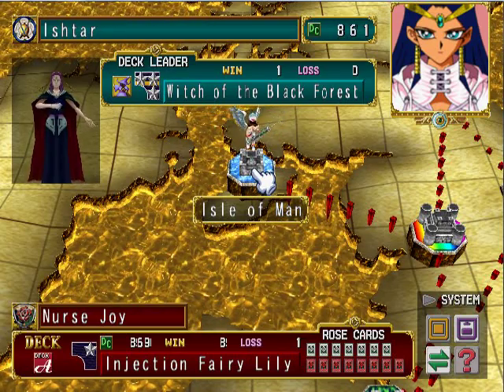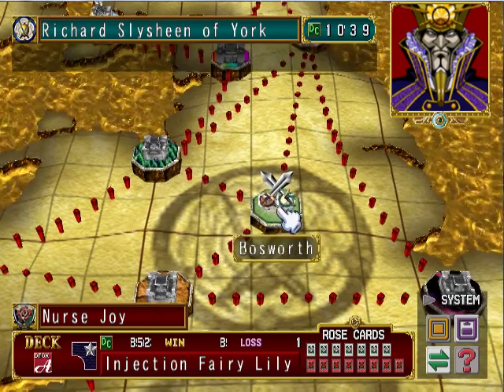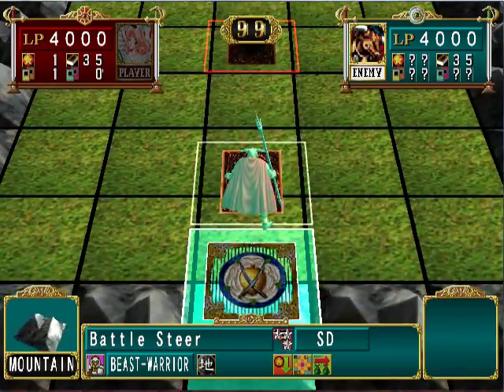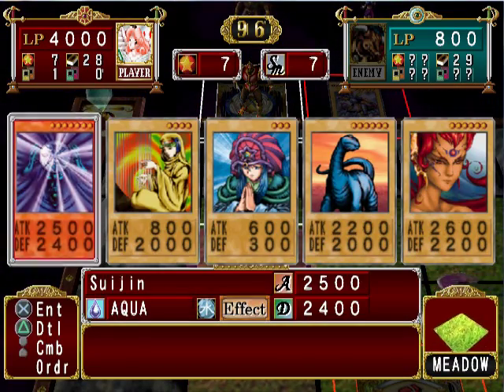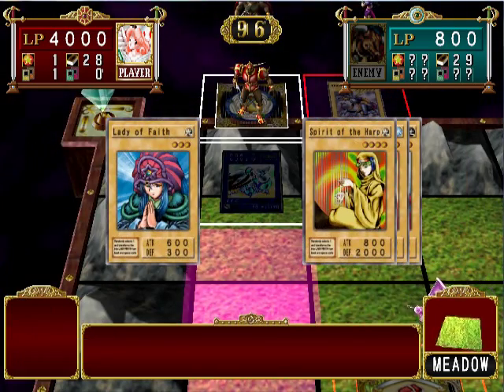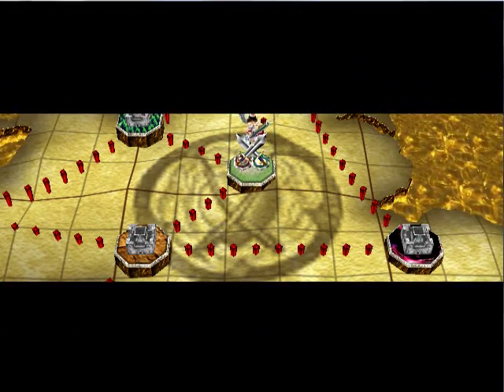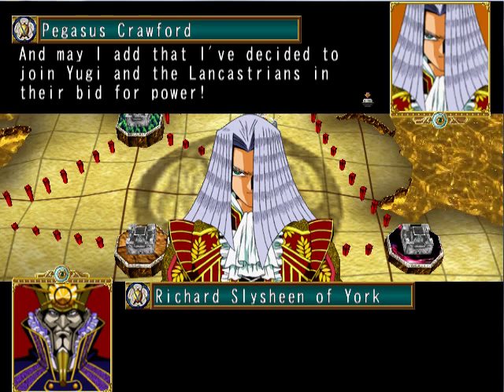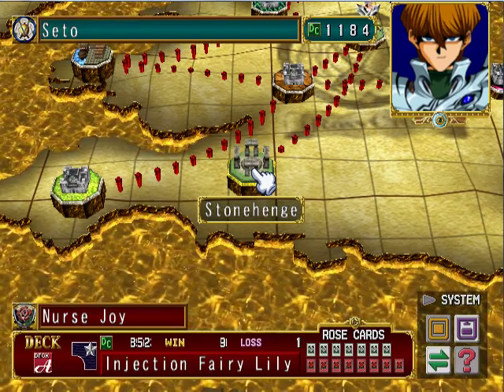Yu-gi-oh! Duelist of Roses - Part 9: Richard of York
Ahh Richard, stop bragging about your childish "battle" and "warfare", we're trying to be serious here and talk about Children's Card Games. If you spent a little less time fighting wars and a little more time collecting cards, maybe you'd be able to stand up against other duelists. Grow up already.